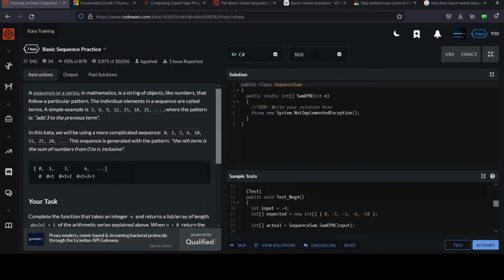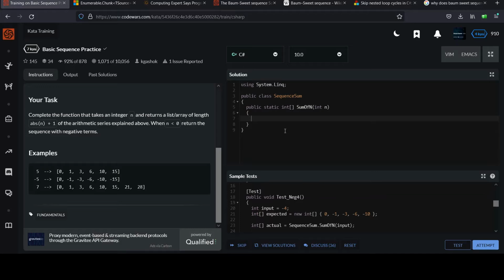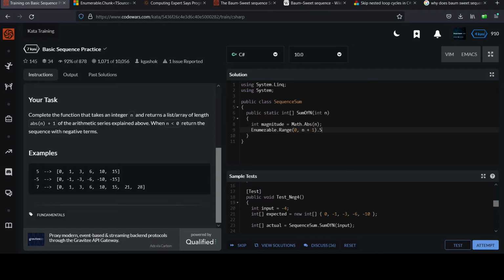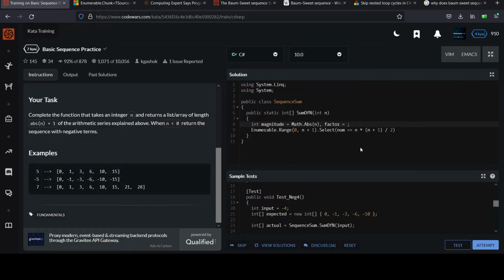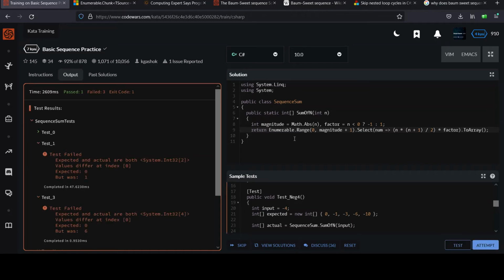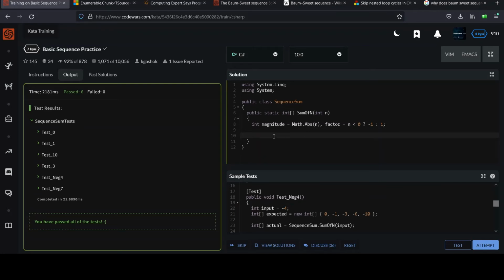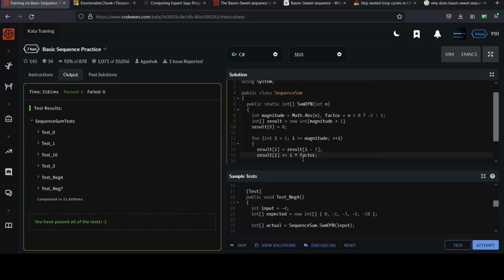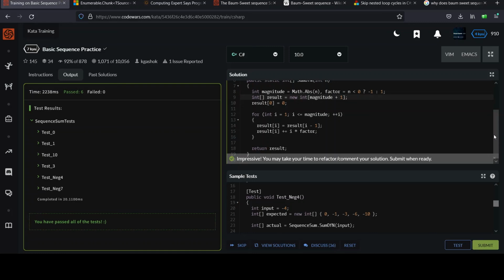Code Wars C# 7 kyu: Basic Sequence Practice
Beginner level C# object oriented programming series. Viewers are provided an integer representing how long the output sequence should be. Each element of the output integer array should contain the sum of all integers from 0 to its index value. Please see the challenge description for more details. I'll show two solutions- one using LINQ, one using basic building blocks.